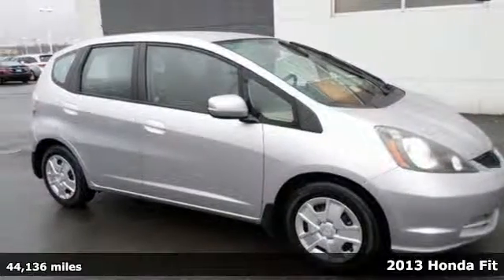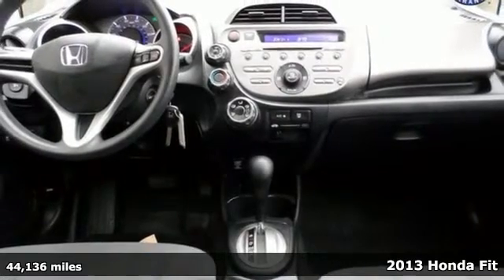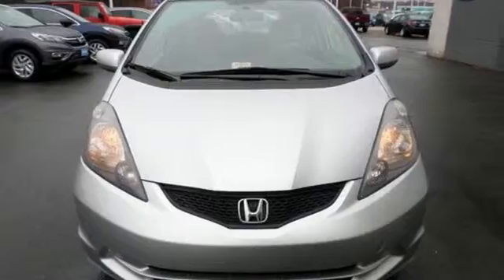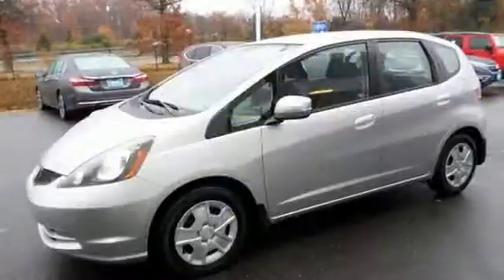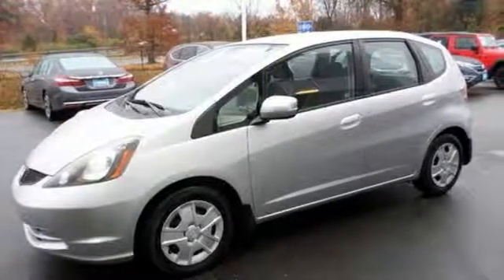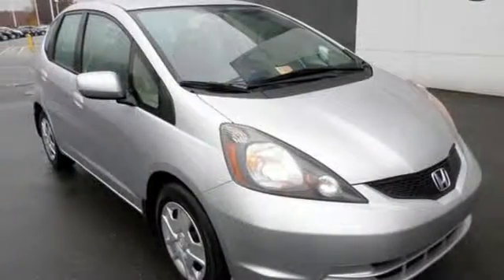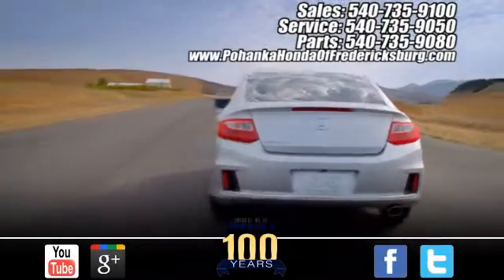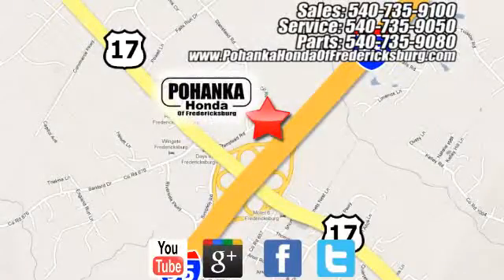Certified 2013 Honda Fit Fredericksburg VA Richmond, VA 16H459 - SOLD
Year: 2013
Make: Honda
Model: Fit
Trim: Base
Engine: 1.5L 16V 4-Cylinder SOHC i-VTEC
Transmission: 5-Speed Automatic
Color: Silver
Interior: Black
Mileage: 44136
Stock #: 16H459
VIN: JHMGE8H31DC051975
Silver Bullet! Come to the experts! How tempting is it, knowing the full maintenance history of this beautiful, Pohanka Honda maintained 2013 Honda Fit? There aren't any used vehicles more reliable than a Honda, unless it's a Honda with low mileage like this 2013 Fit. All prices exclude taxes, title, license, and dealer processing fee of $599.00. Published price subject to change without notice to correct errors or omissions or in the event of inventory fluctuations. All features not on all vehicles. Vehicles shown are for illustration purposes only. MPG is based on 2017 EPA mileage ratings. Use for comparison purposes only. Your mileage will vary depending on driving conditions, how you drive and maintain your vehicle, battery-pack (hybrid only) and other factors.

Address:
60 South Gateway Drive